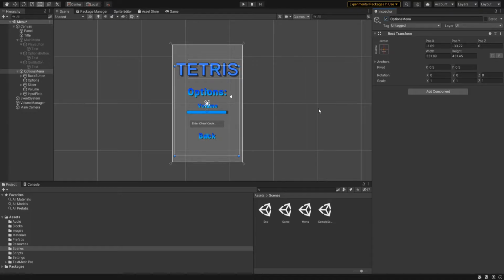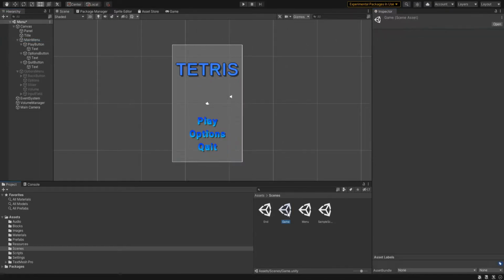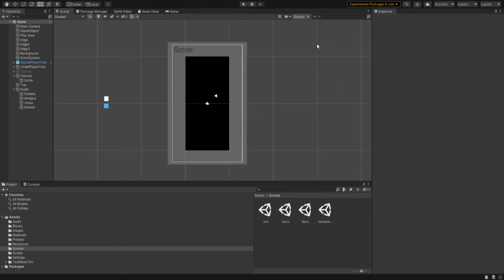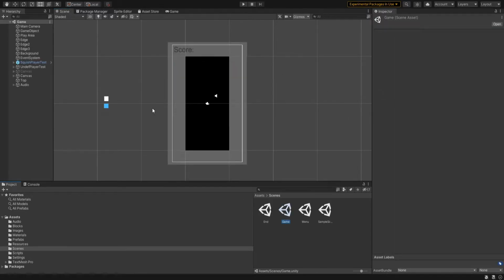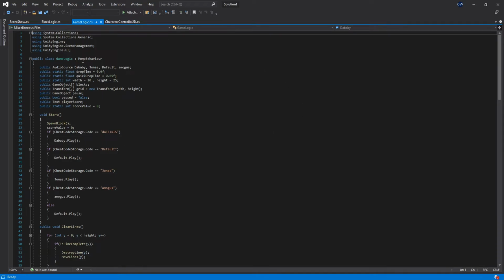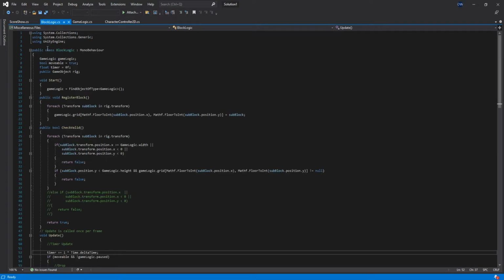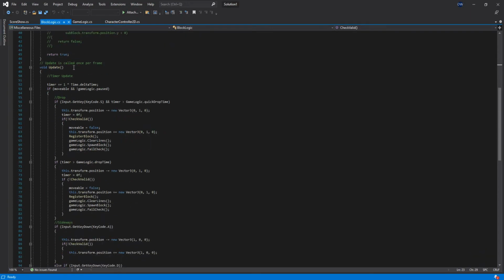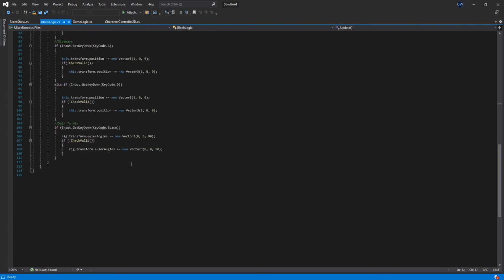My Bad Version Of Tetris (This is Why I've Been Gone For So Long)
My Aboslutley terrible version of TETRIS for my ELA Project has finally been released. Hope You Enjoy. This took me a while and is the main reason that I have been gone for so long. This took up too much of my time.